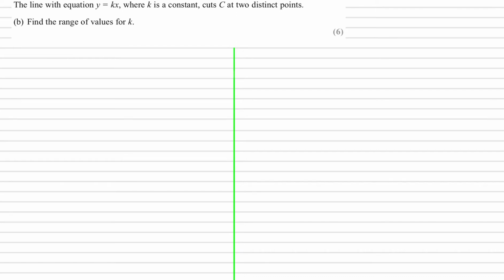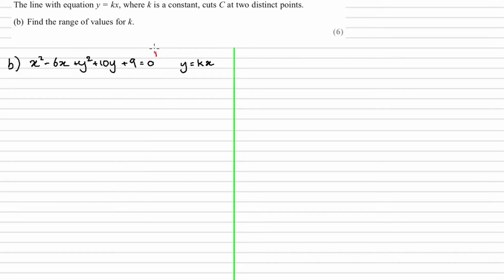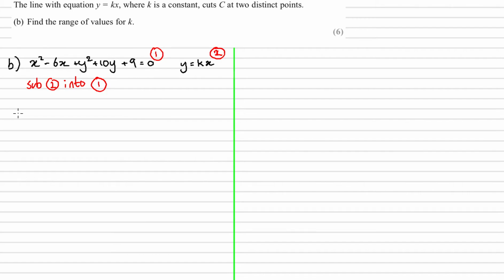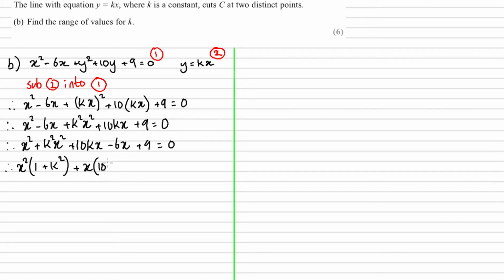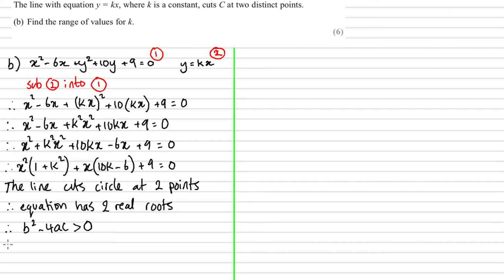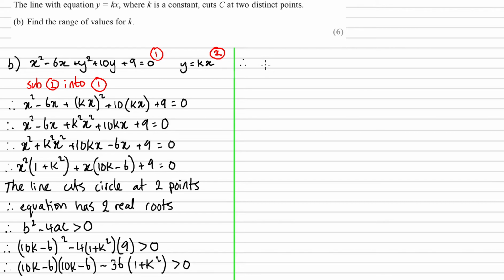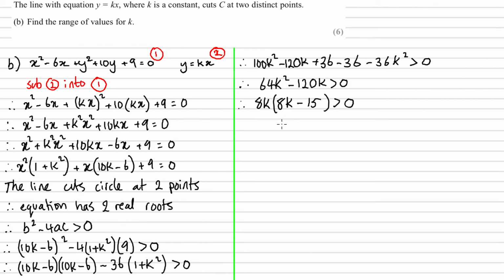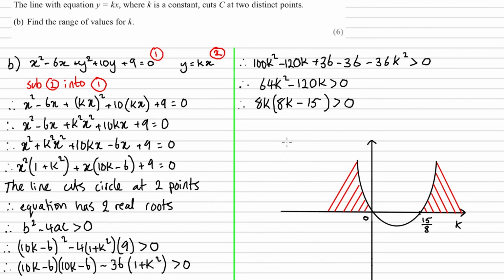Q214b Edexcel 2018 Pure Paper 1